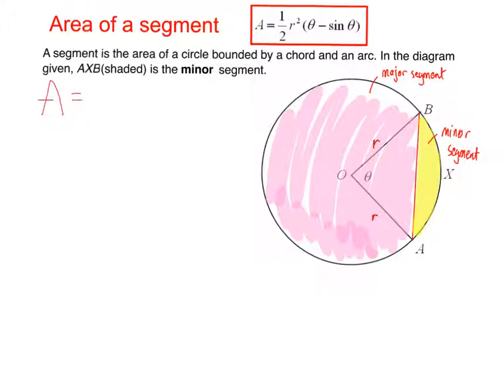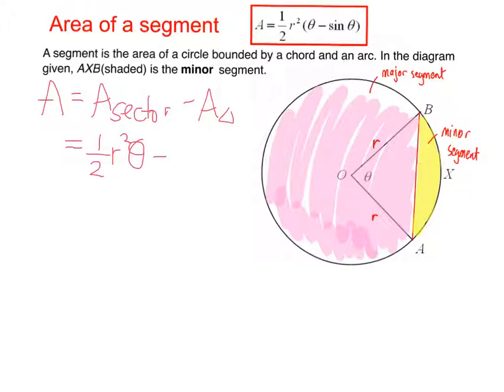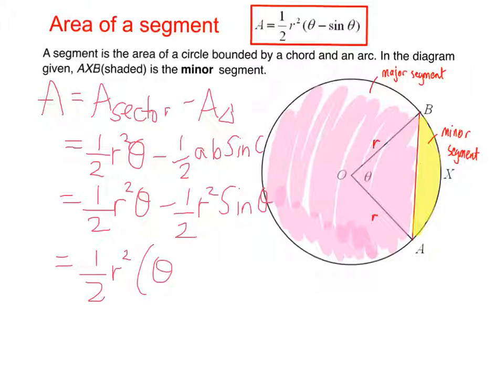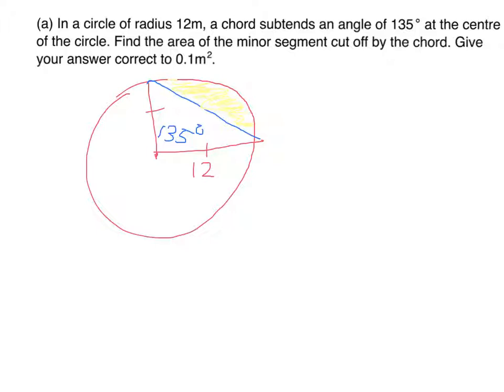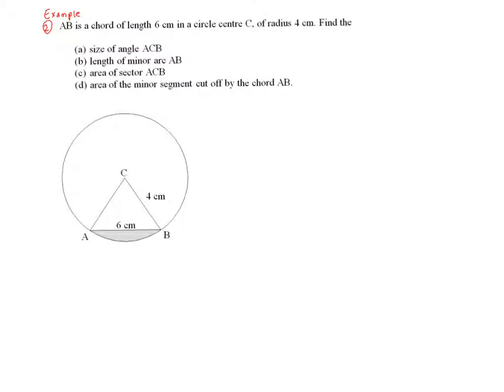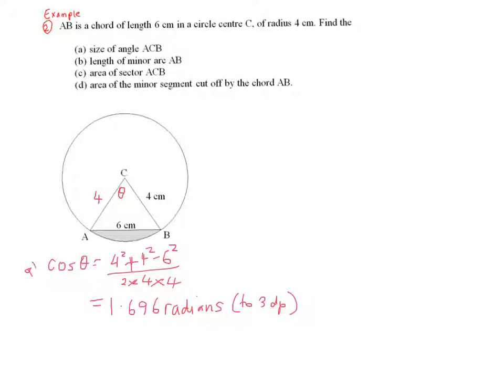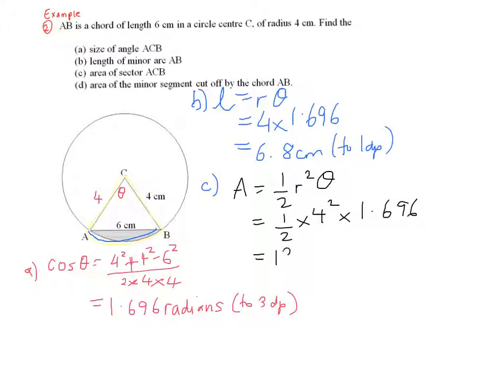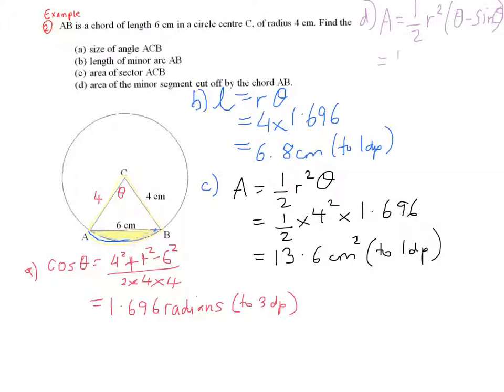Area of a segment